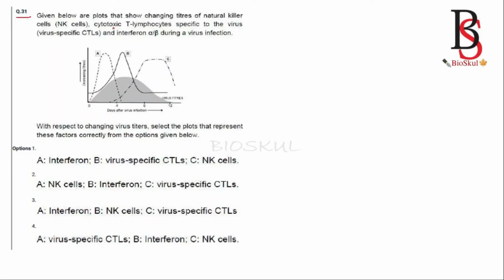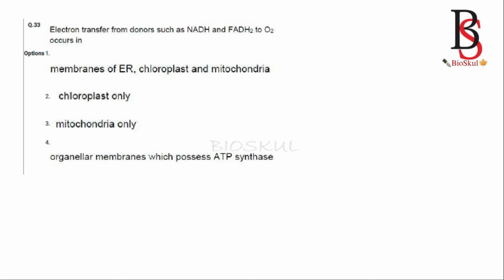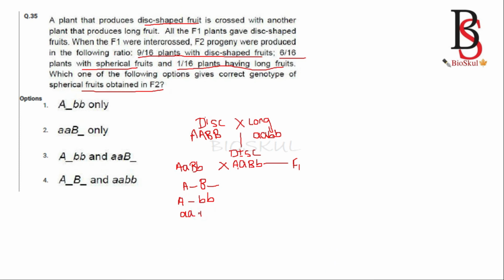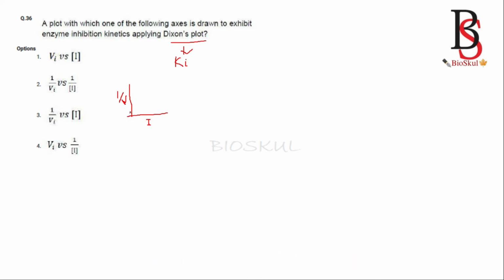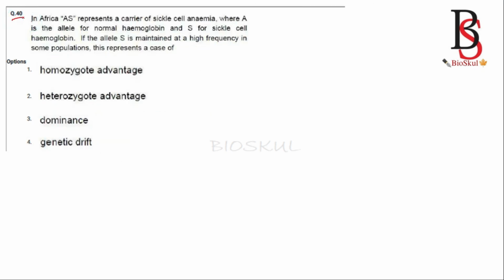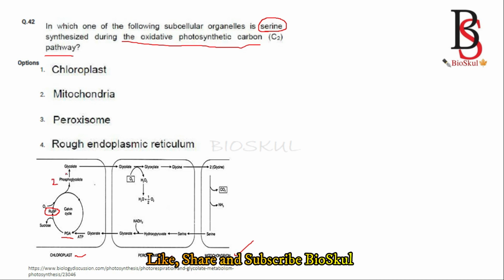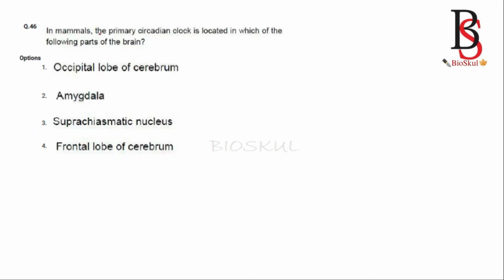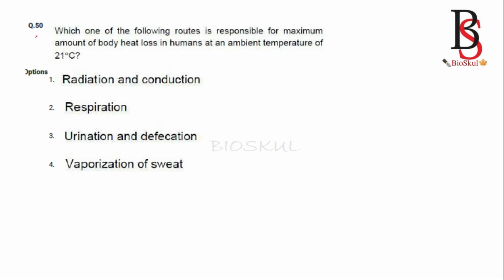CSIR NET -2020//SOLVED PAPER//PART-B//QUESTIONS 31 to 50//LIFESCIENCE//Dr GAYATRI ACHARYA